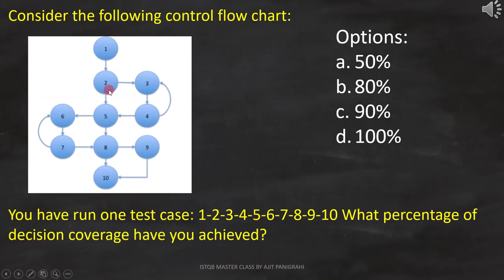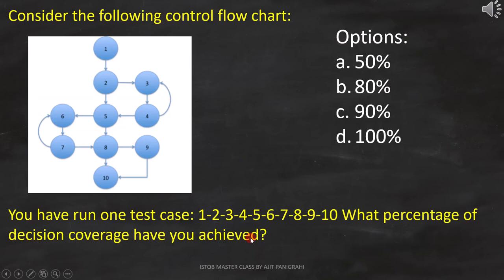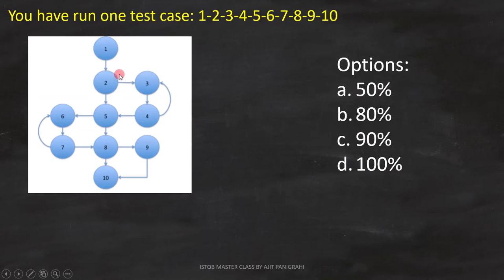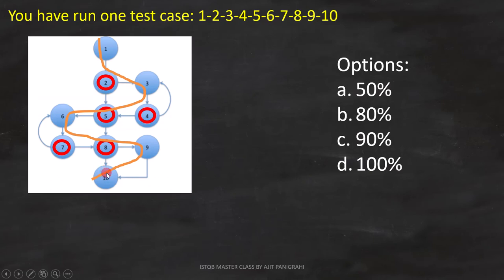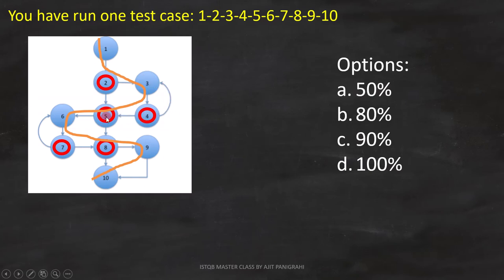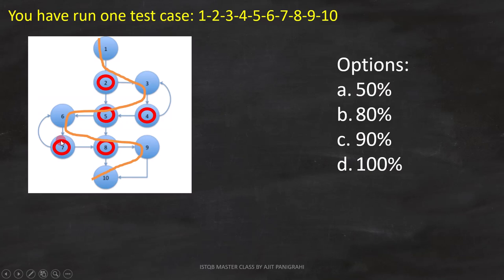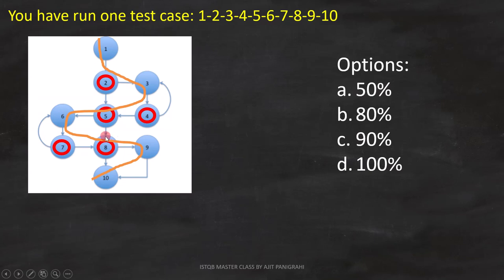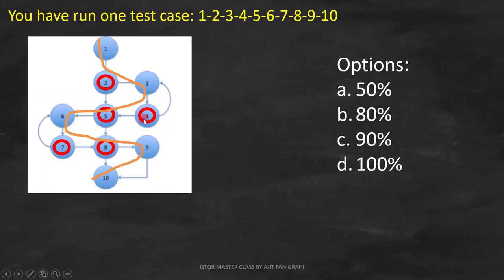33 White box testing EXAMPLE 29 ISTQB